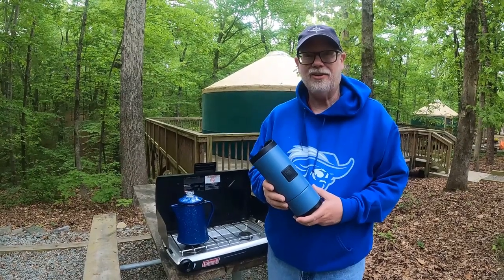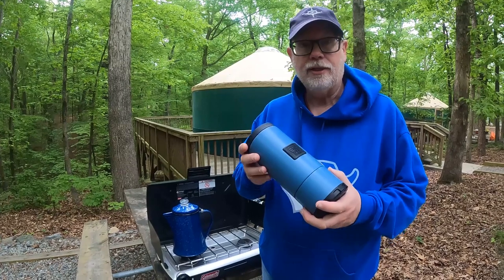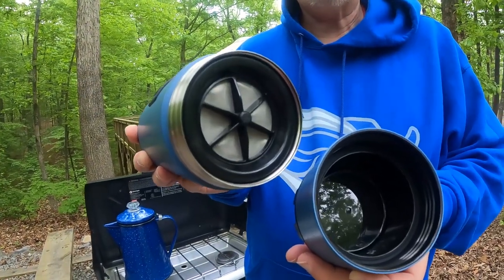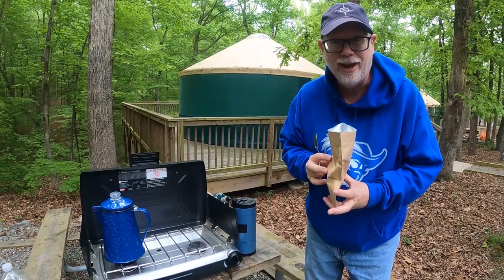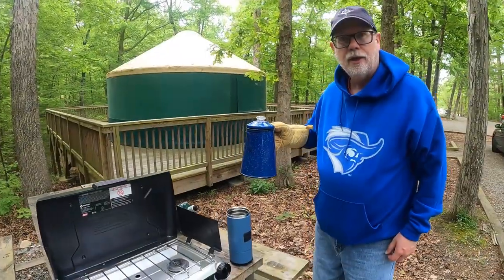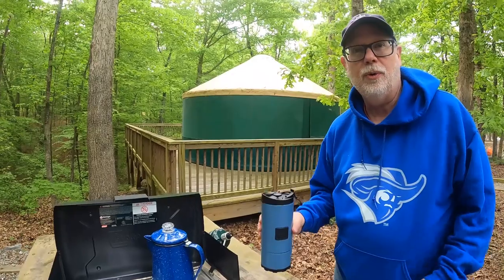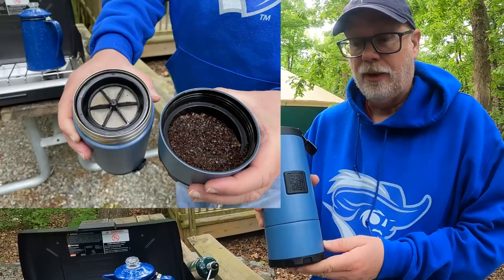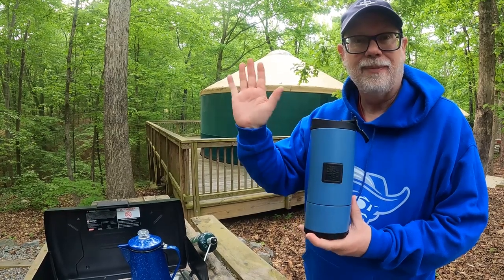BruTrek French Press Coffee Mug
We tested the BruTrek French Press coffee mug. This is a great system for making tasty camping coffee.

You can find more information about the BruTrek OVERLNDR French Press and several other ways to make great camping coffee on our web